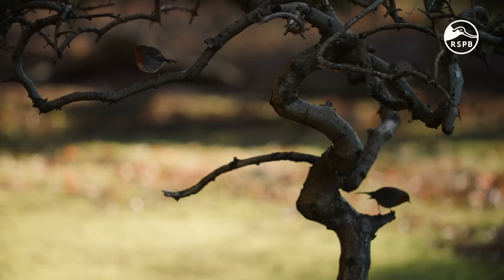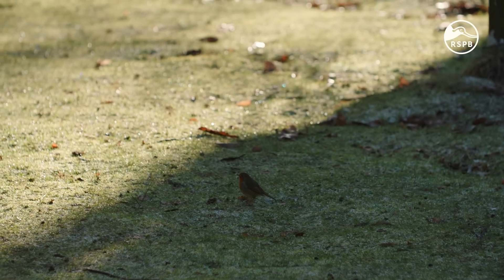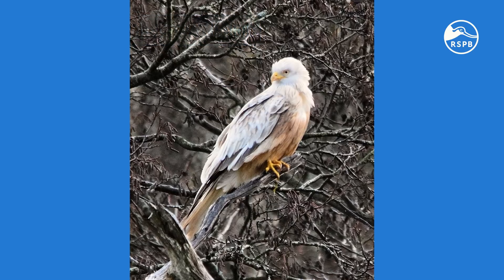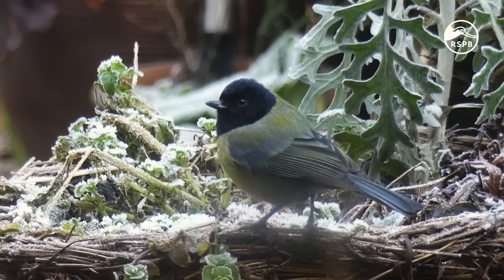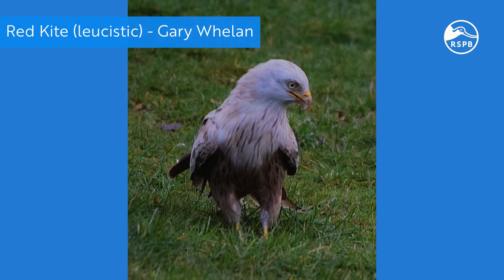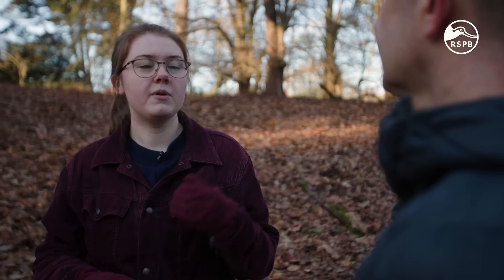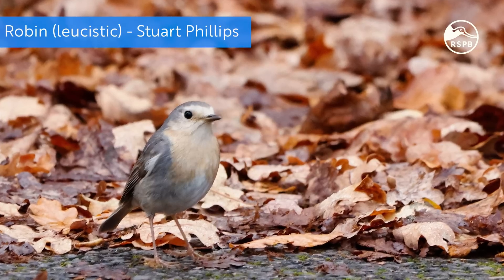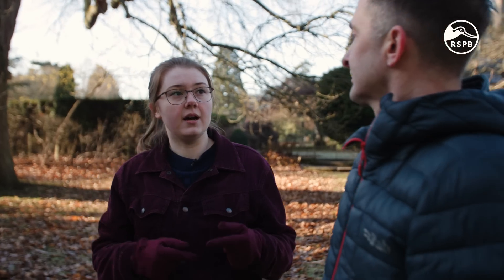Weird plumage and colour confusion - leucistic birds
There are a number of reasons why birds can lose their colour and it can cause confusion even to experienced birdwatchers.

Watch our short video guide to white birds, plus discover why the pale bird you’ve spotted is probably not a Snow Bunting!

You can report sightings of birds with unusual plumage to the British Trust for Ornithology (BTO)

Image: leucistic Robin by Stuart Phillips